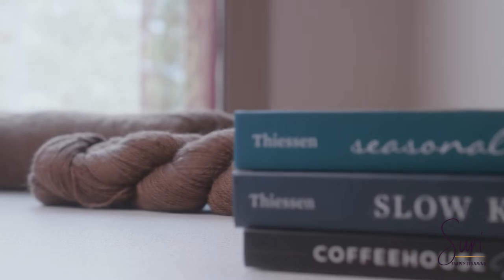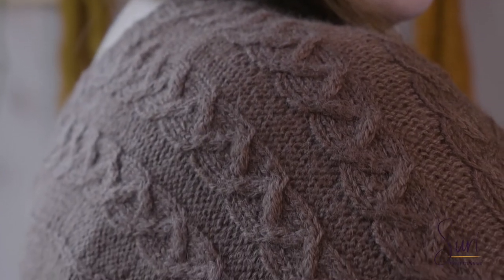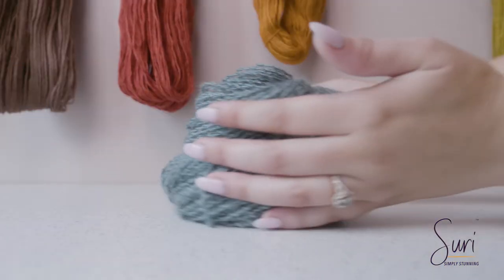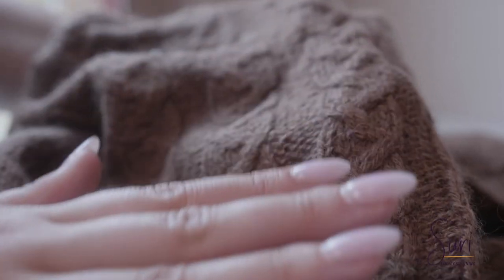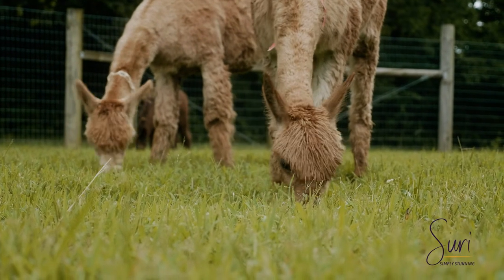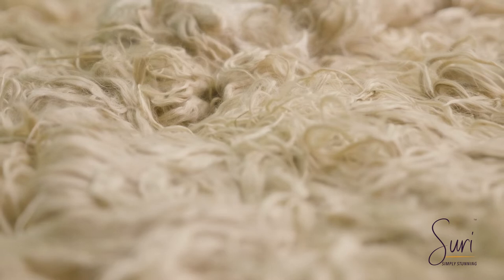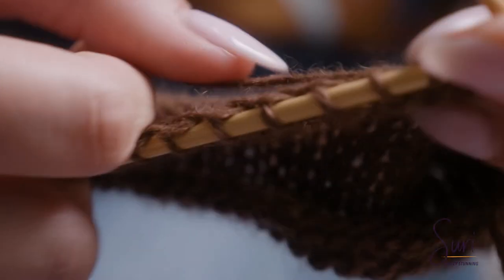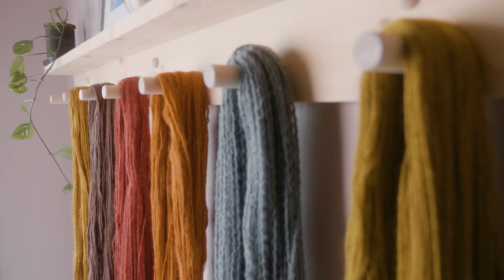Why knit with Suri?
In this video, Hannah Thiessen-Howard, knitting designer and author, gives her thoughts on  why she enjoys knitting with Suri.  To learn more about Suri fiber, the Suri Simply Stunning brand, or to find a Suri farm/ranch near you, click on the following: